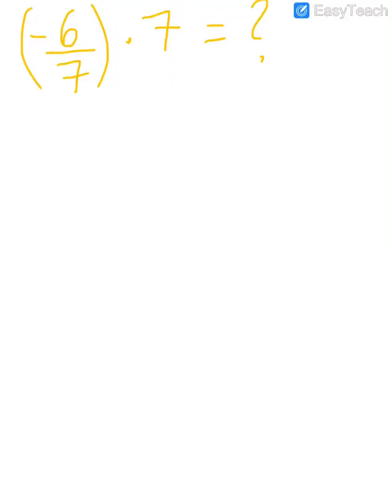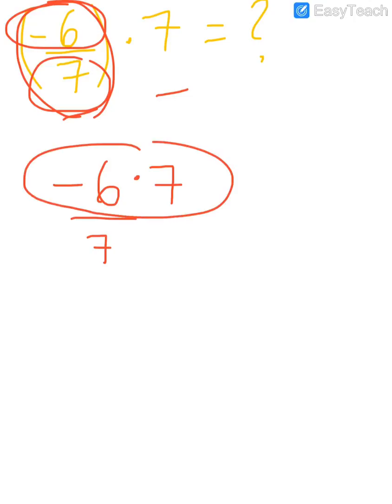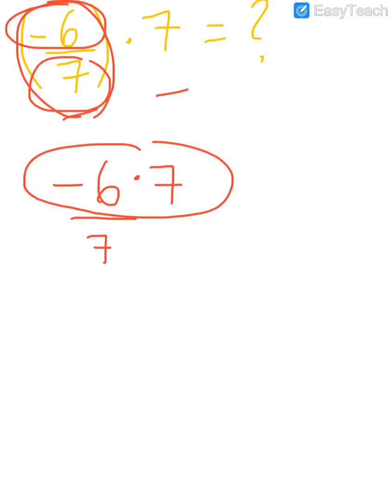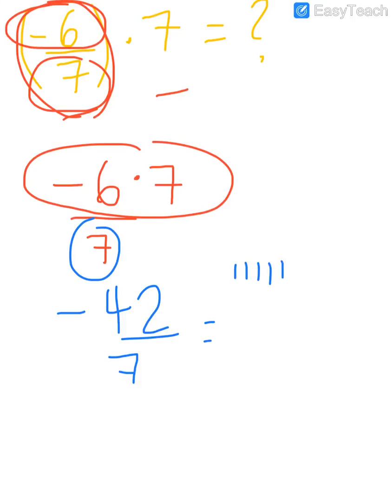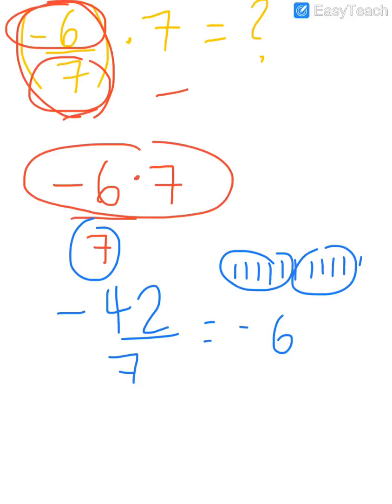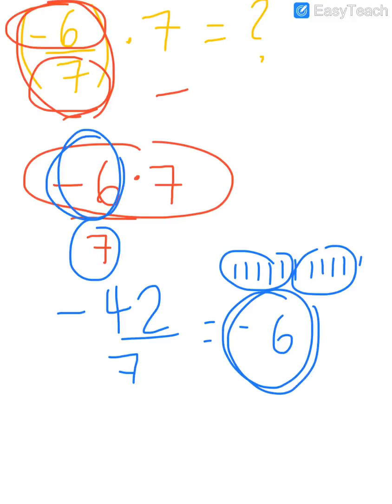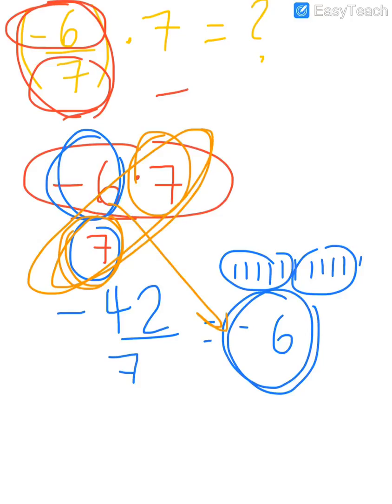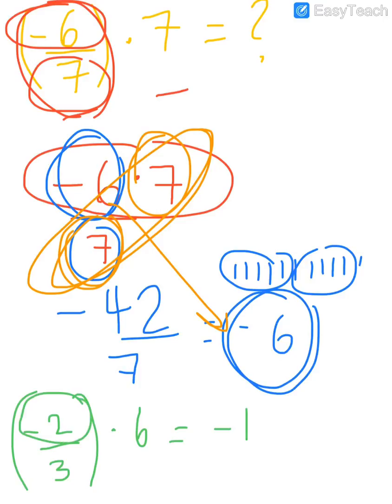multiplying with negative fractions